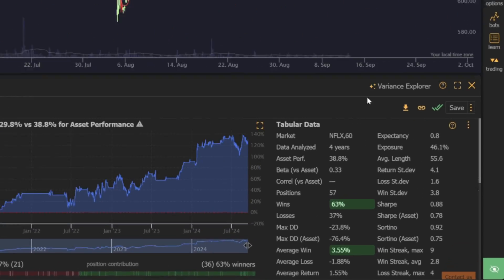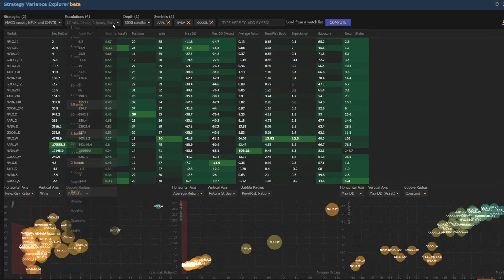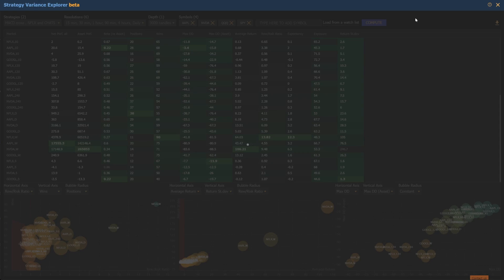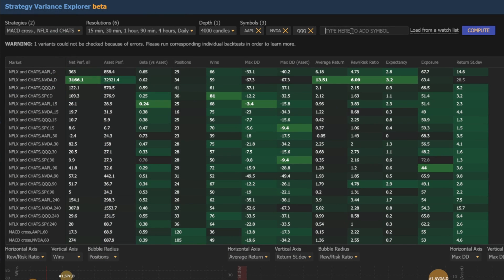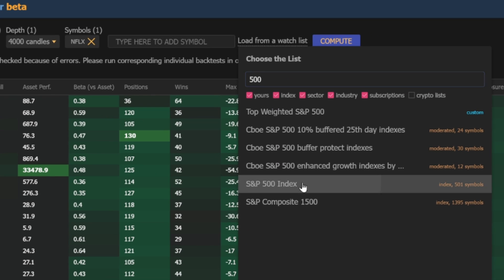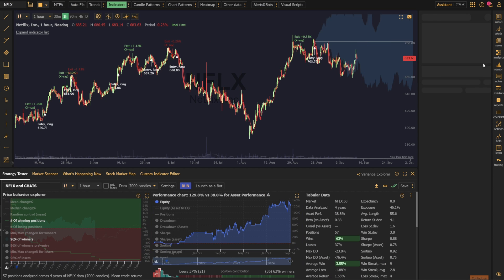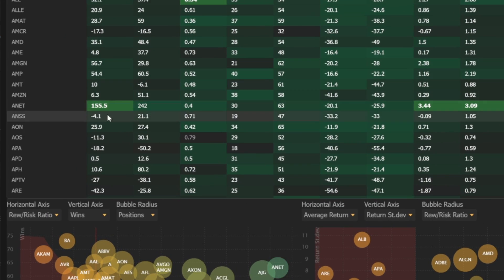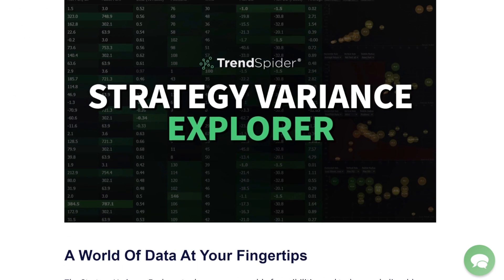TrendSpider's Strategy Variance Explorer Gets An Upgrade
The Strategy Variance Explorer revolutionizes strategy testing by offering a comprehensive toolset to explore strategy variations across different time frames, symbols, and methodologies.

Now, you can:

- Utilize up to 52 variants
- Pull symbols directly from a watchlist
- Save time frame, ticker, and lookback settings